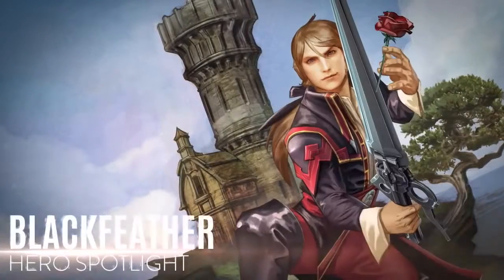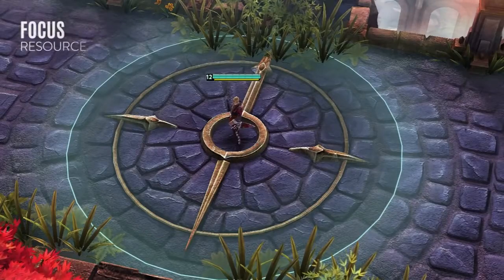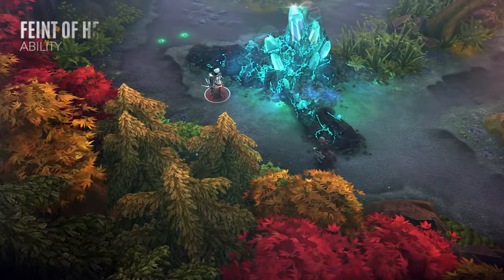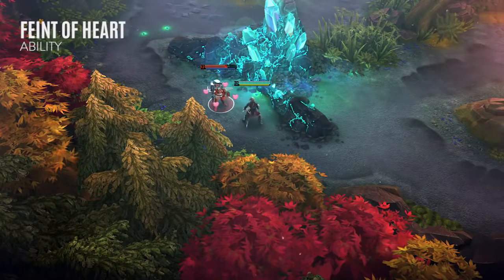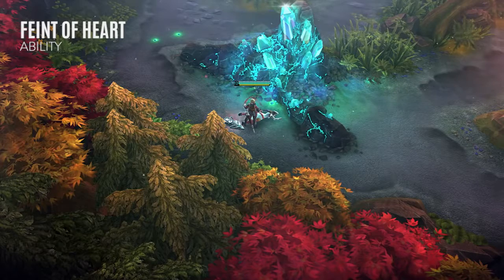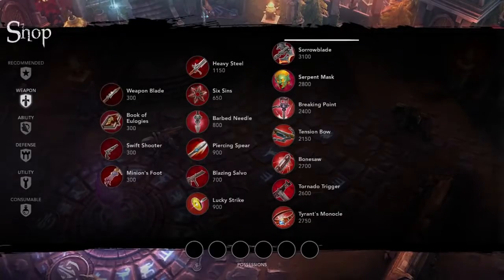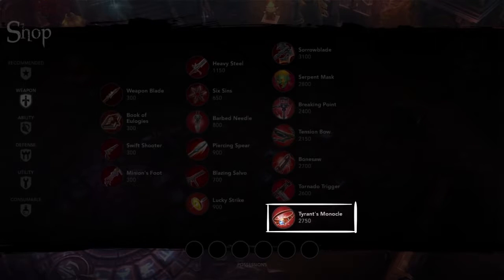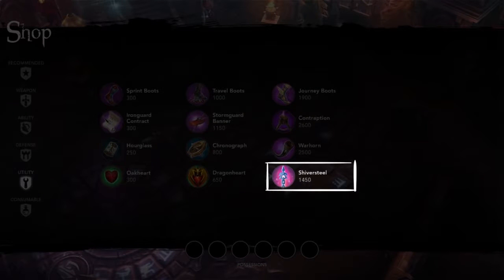Blackfeather Hero Spotlight | Обзор Ворона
ВОРОН (ЛИНИЯ / УБИЙЦА)
Ворон — неподражаемый боец, пронзающий сердца своих врагов. Прокачка оружия превращает его в опасного убийцу. А прокачка кристалла и полезных предметов оказывает полезные эффекты на него и его команду. Он отлично чувствует себя на тропе, зарабатывая золото на ранних этапах матча.